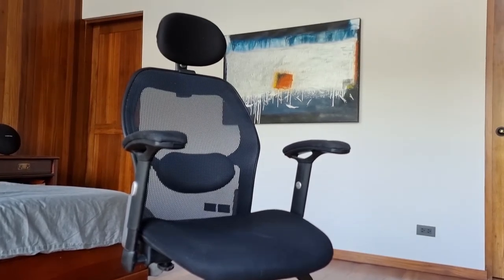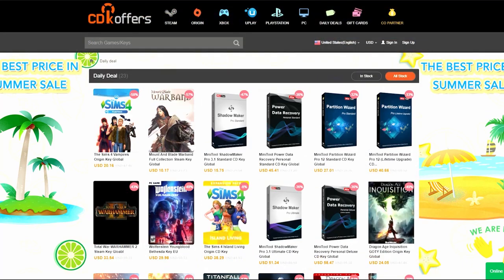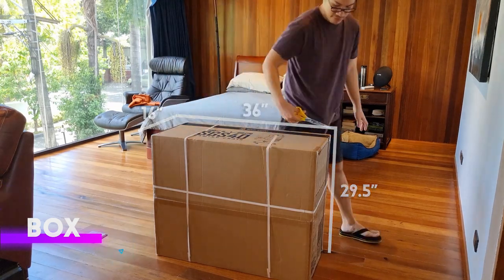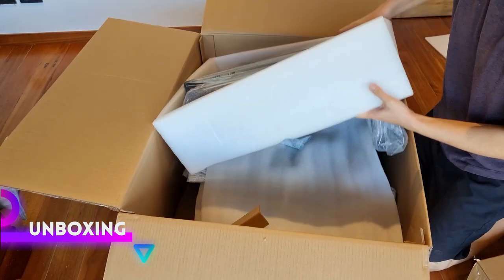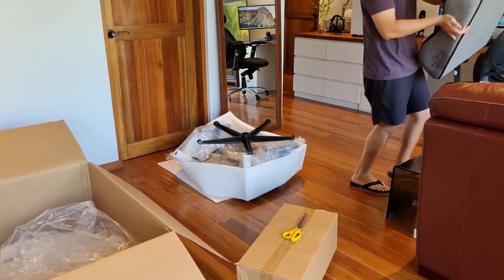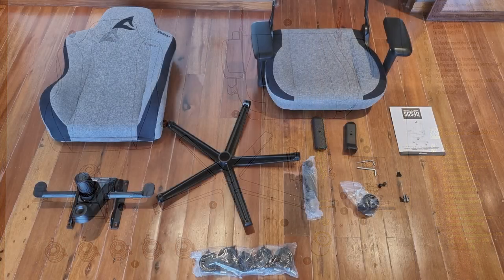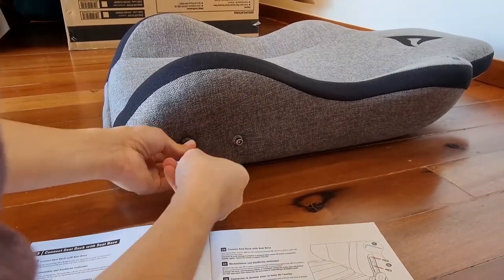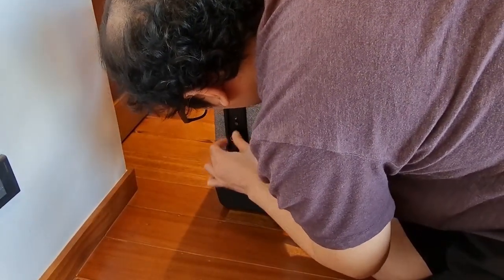Sharkoon Gaming Chair SGS40 Unboxing and First Impressions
This is our first impressions video of the Sharkoon SGS40. This is not sponsored in anyway by Sharkoon and we can say whatever we want. Please catch our full review set to come out in a couple of weeks!

Time Stamps:
00:00 - intro
01:48 – Box
02:35 – Unboxing
04:13 – Assembly
06:04 – First Impressions

Measurements of Chair:
1. Seat Height (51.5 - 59CM)
2. Arm Rests (30-37.5CM)
3. Full height of chair (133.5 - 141CM)
4. Seat Width (59.5CM)
*first number is lowest it can go
*last number is highest it can go

Max weight of Chair: 150KG / 330 pounds

Episode 154x47x21 -SGS40 First impressions -